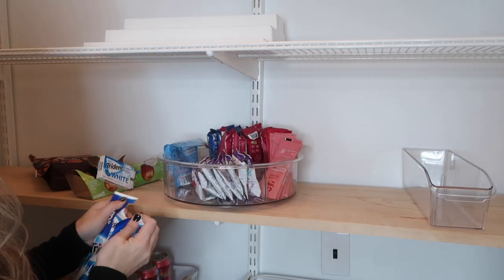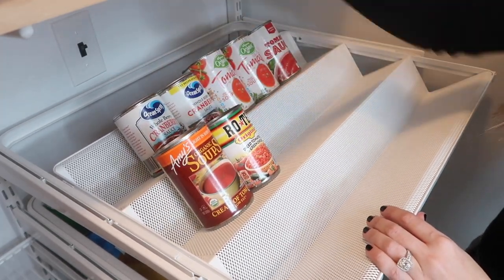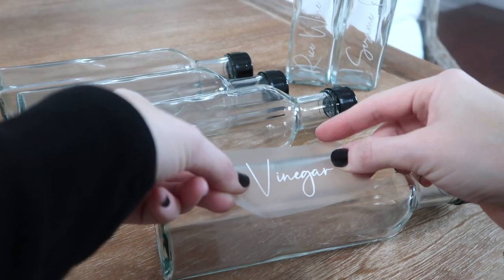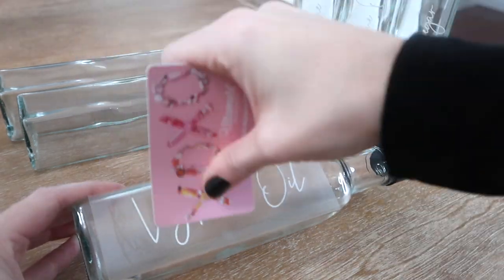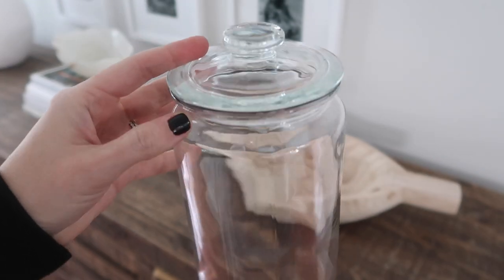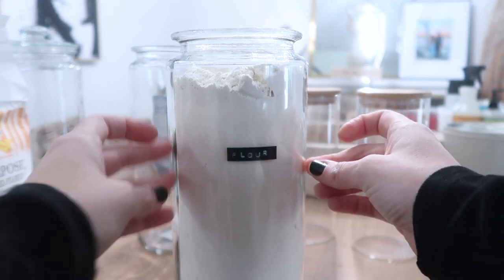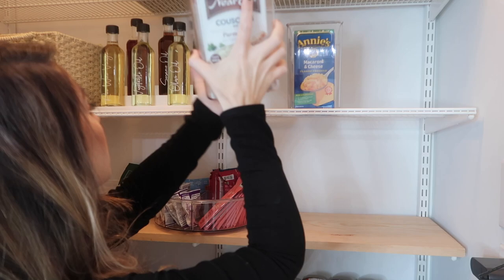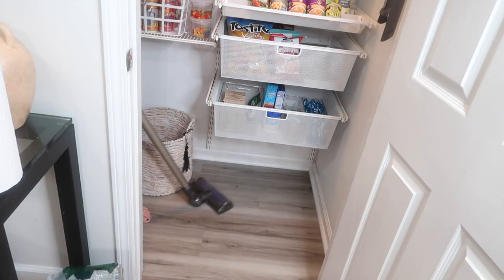DIY PANTRY MAKEOVER ON A BUDGET | PANTRY ORGANIZATION IDEAS | INSANE PANTRY TRANSFORMATION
DIY SMALL PANTRY MAKEOVER ON A BUDGET | PANTRY ORGANIZATION IDEAS | ULTIMATE CLEAN, DECLUTTER, ORGANIZE | PANTRY DIY 2021 | INSANE PANTRY TRANSFORMATION!

LINKS*

FROM THIS VIDEO:
TALL ACRYLIC BINS:
LAZY SUSAN:
LARGER BINS:
OIL & VINEGAR BOTTLES
LABELS FOR BOTTLES (FONT2):
CAN ORGANIZER/DRAW

BLACK HOOKS:
GLASS JARS WITH WOOD TOP:
NATURAL BASKETS:
MESH DRAWS:
WHITE STEP ORGANIZER (used for oil & vinegar):
GLASS JARS (LARGE & TALL):
ACRYLIC ORGANIZER WITH LID:
FLOORS (SEA SALT HICKORY):
FLOOR MALLET:
SIMILAR WHITE BASKETS (exact ones are from Homegoods):
SIMILAR WHITE BASKET
BLACK LABEL MAKER:
BEIGE TINS:
SMALL GLASS JARS FOR CANDY

FURNITURE:
LIVING ROOM RUG
COFFEE TABLE
CIRCLE MIRROR
DINING ROOM LIGHT
DINING ROOM BAR CONSOLE

STEAM MOP
BLACK BEDROOM MIRROR (31x71)
MAKEUP BAG
OCEDAR MOP:
BEDROOM FRAMES:
BEDROOM RUG

SD CARD